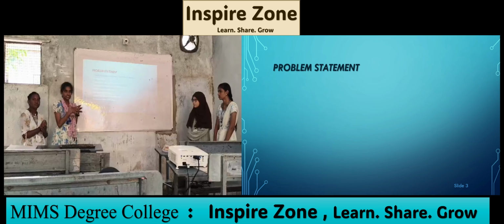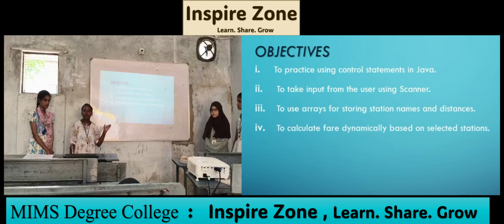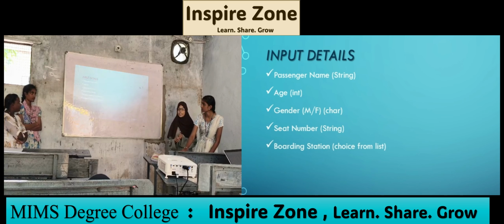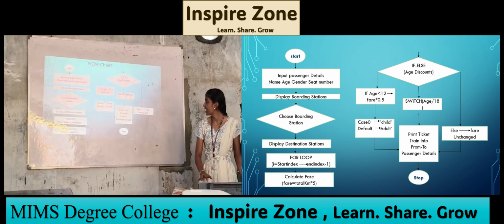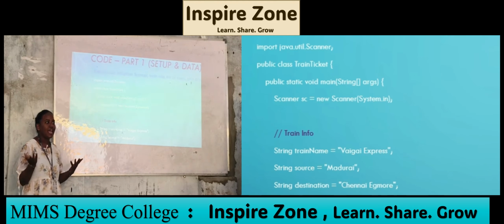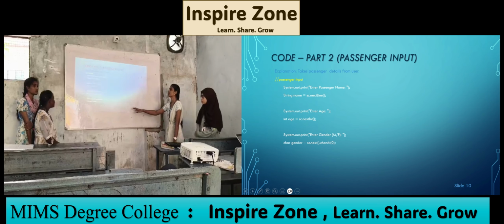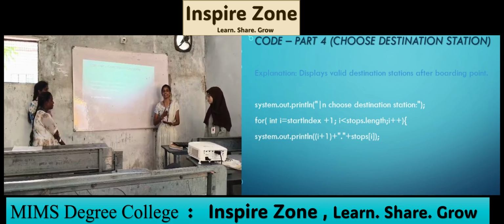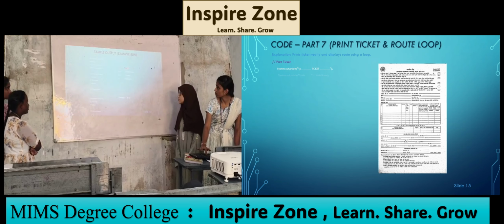Inspire Zone || Learn , Share and Grow || Java Train Ticket issue program